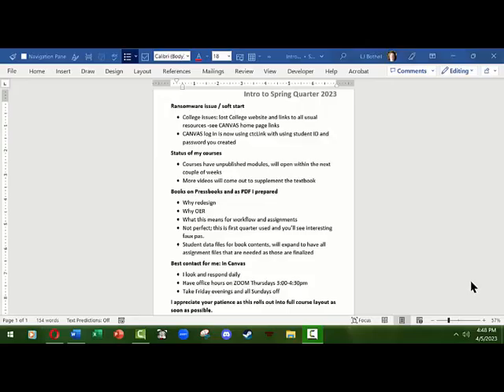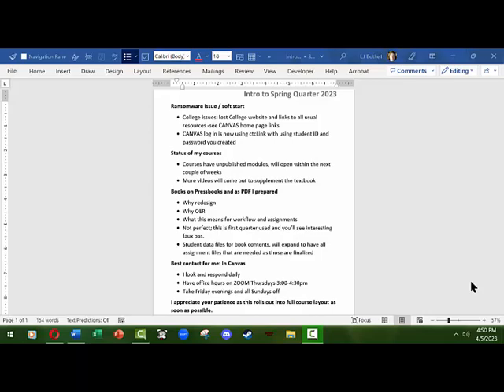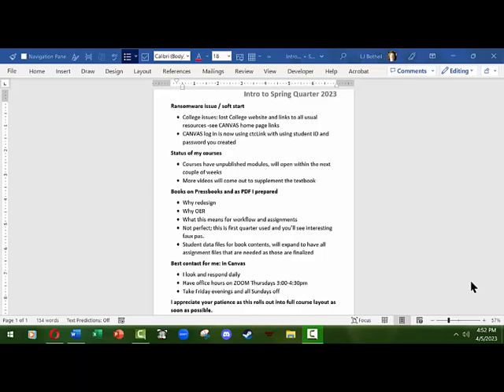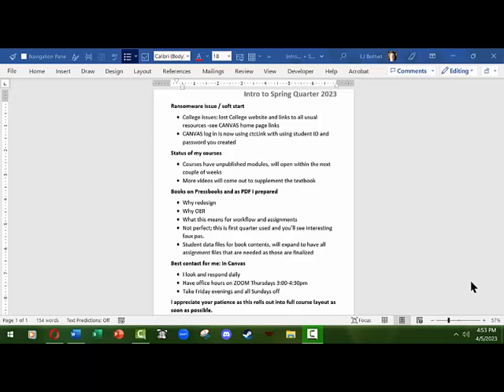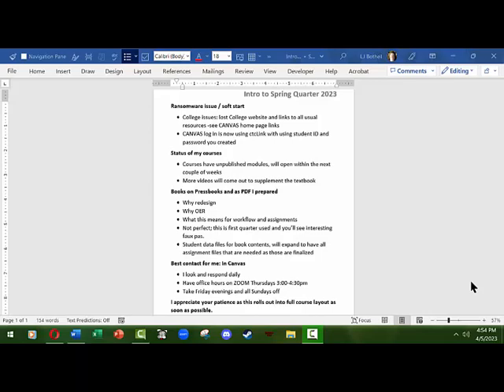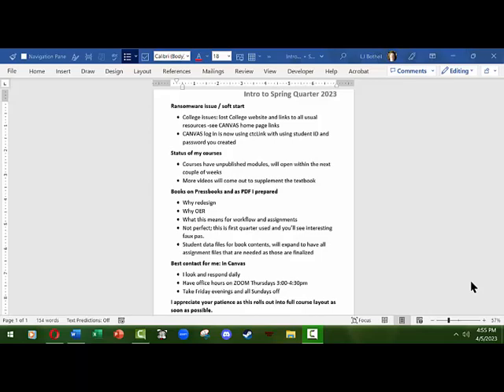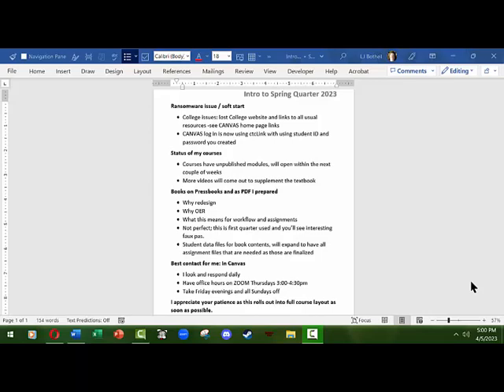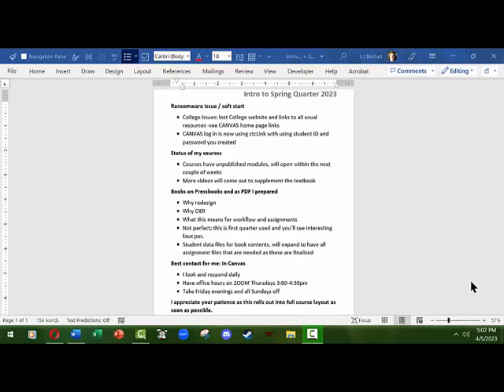L.J. Bothell Welcome SCC Spring 2023